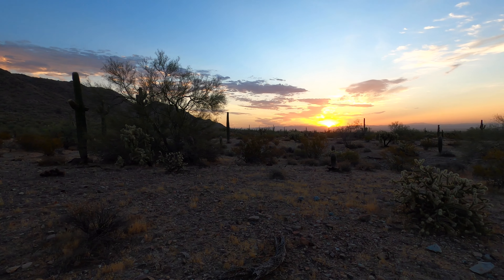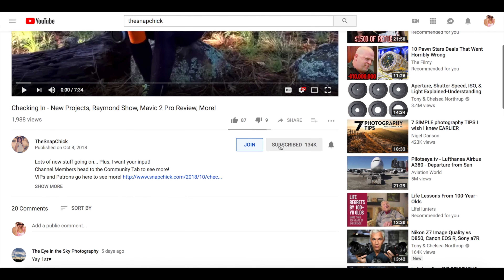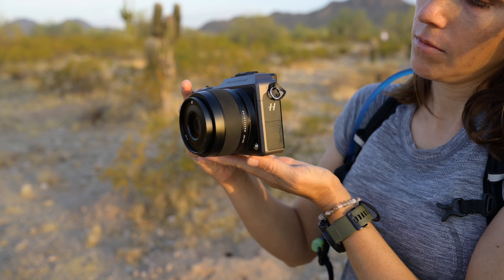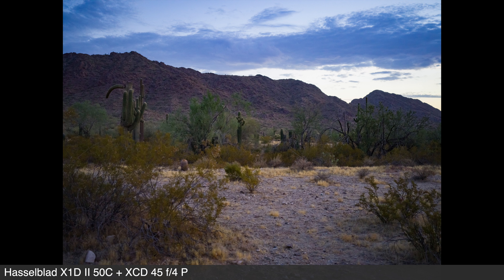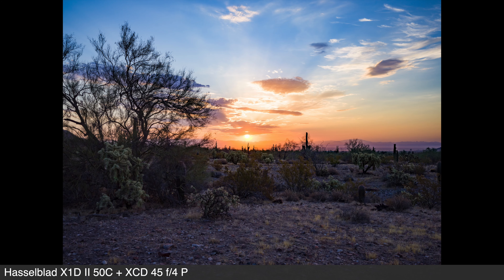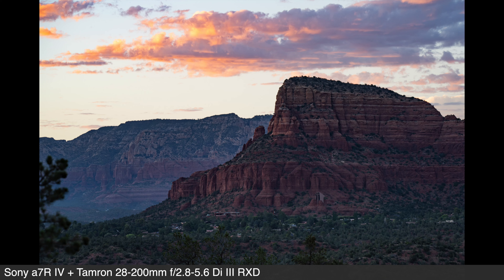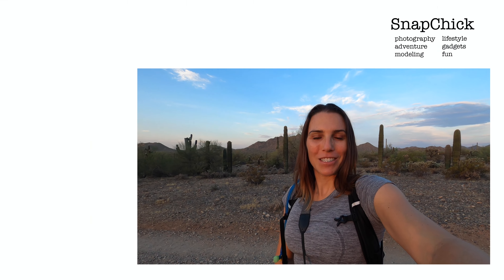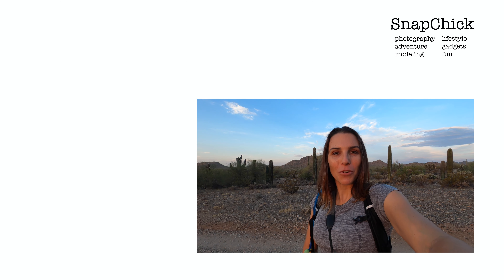Hasselblad Medium Format! Plus Fujifilm X100V and Tamron 28-200mm Review Notes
UPDATE: The reviews are done! Check them out...
I'm in various stages of reviewing this gear. What are your questions?
Find the gear...
Hasselblad X1D II 50C
Hasselblad XCD 21
Fujifilm X100V
Tamron 28-200mm f/2.8-5.6 Di III RXD
Current Members, find Member Monday here...